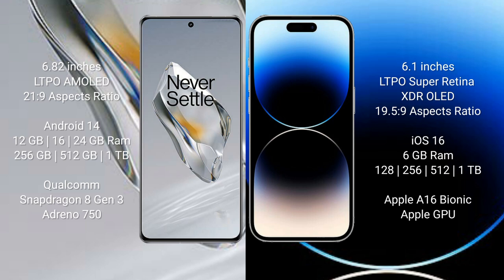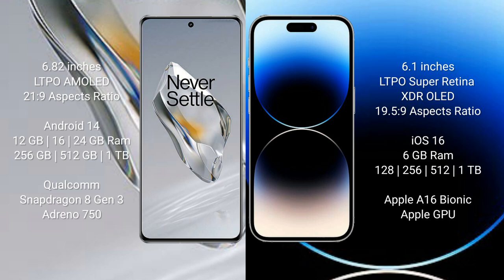OnePlus 12 vs iPhone 14 Pro Review